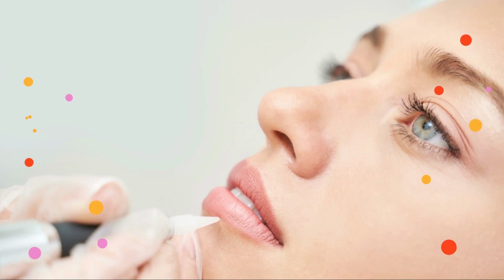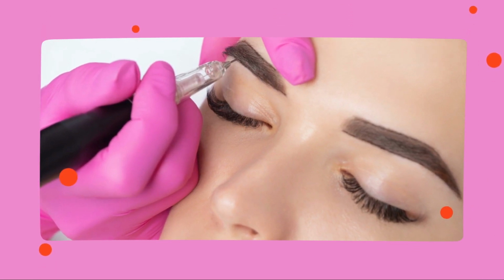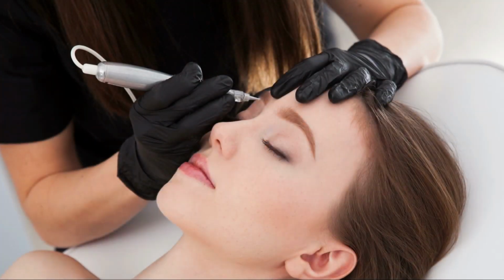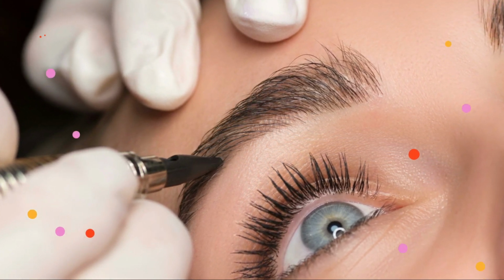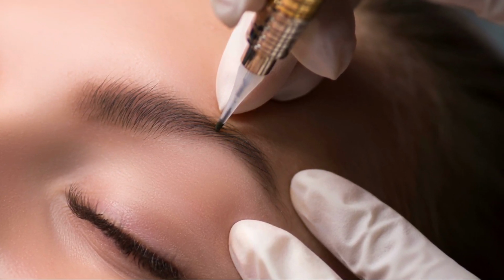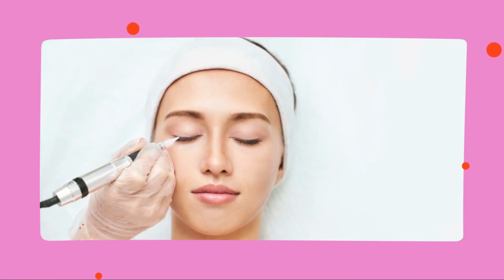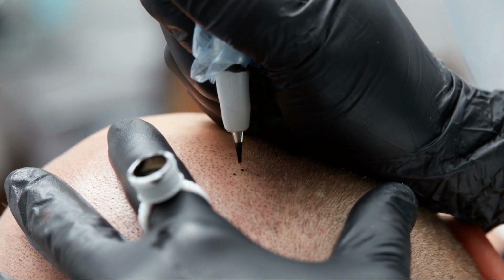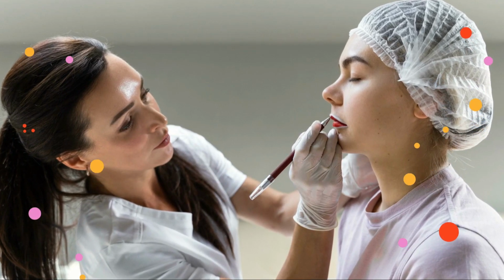Permanent make up, tips, price and information